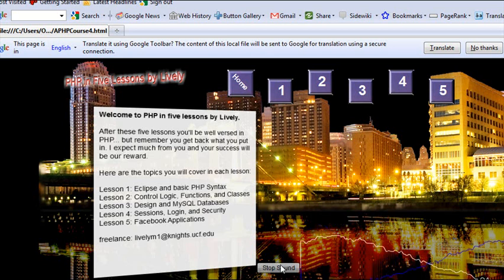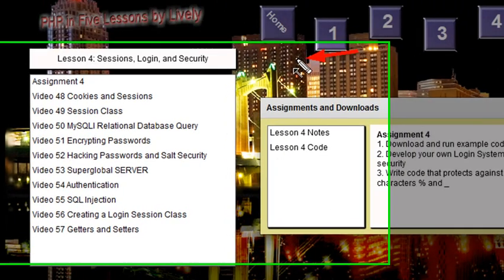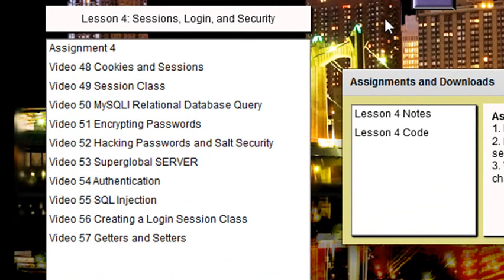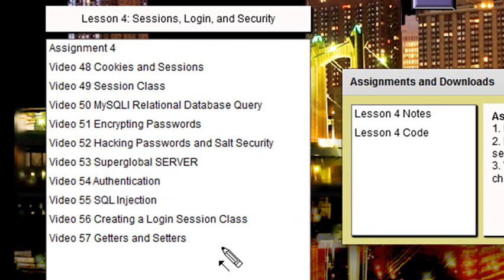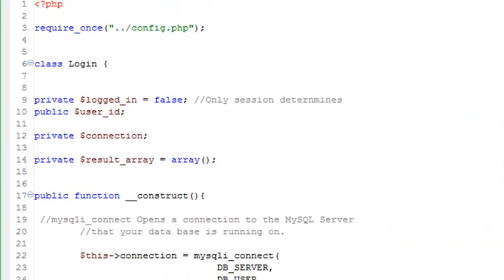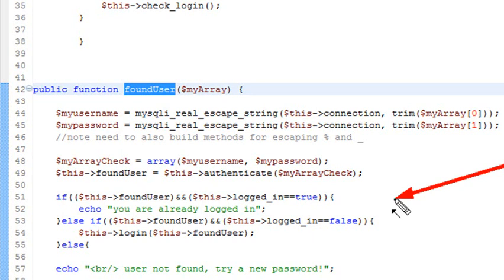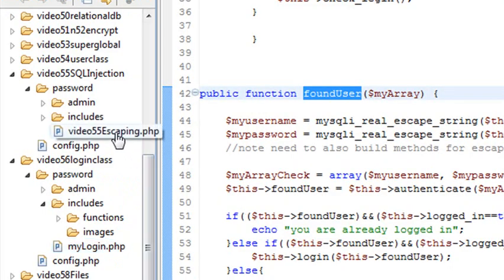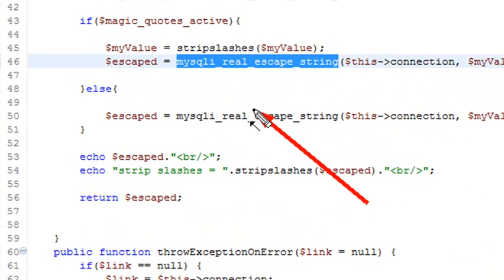PHP Programming Assignment 4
Here is Assignment 4 for PHP Programming by Lively.